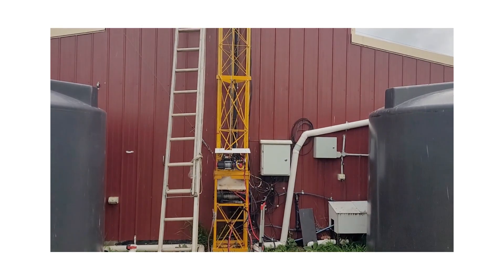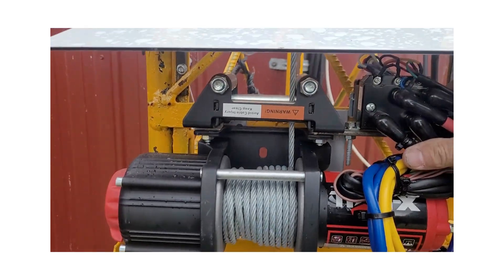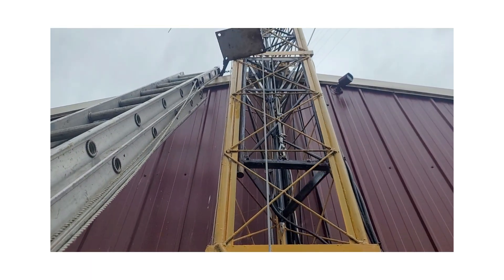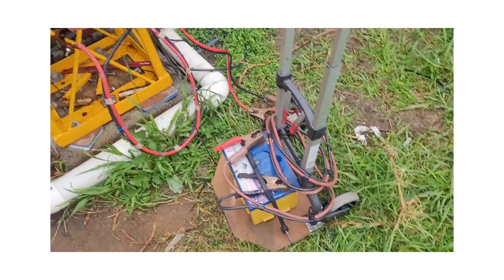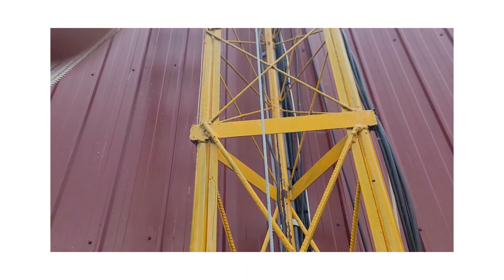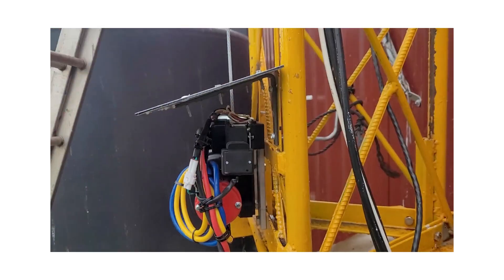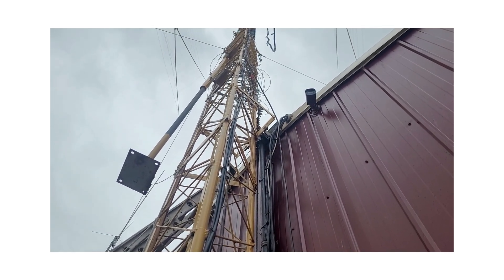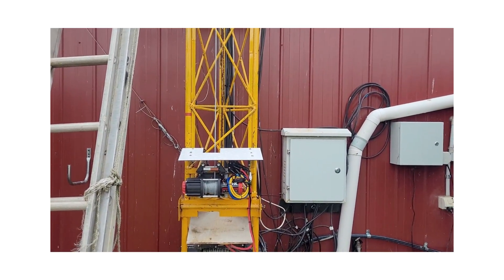Crank up Radio Tower Electric Winch Demo on a home made lattice tower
🚨 Crank up Home Brew Radio Tower Electric Winch Demo🚨
Perfect for ham radio operators take the strain  Built by a VK ham with practical tips and tricks. This is a home brew tilt over crank up tower